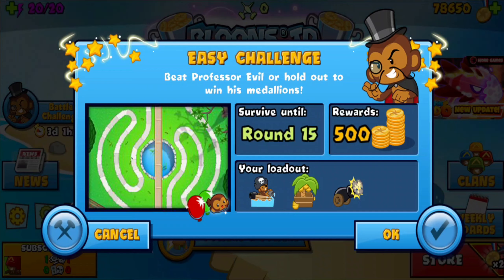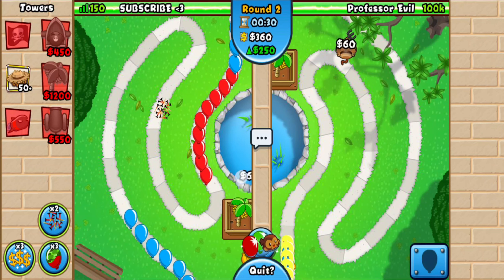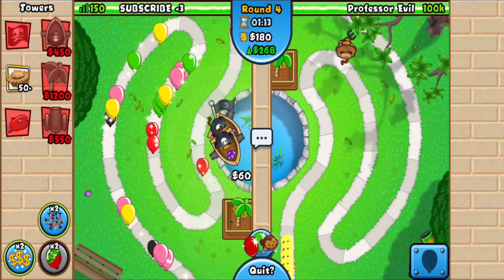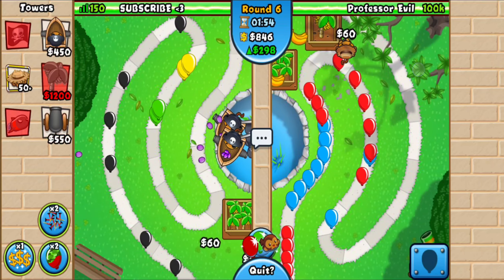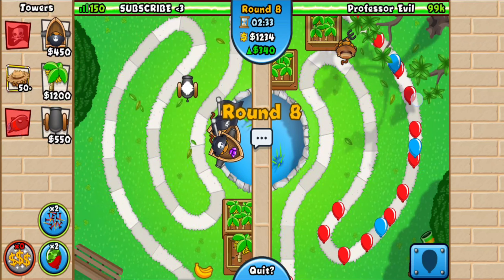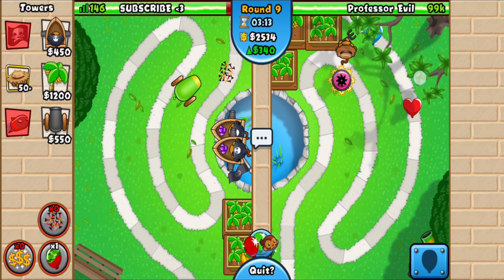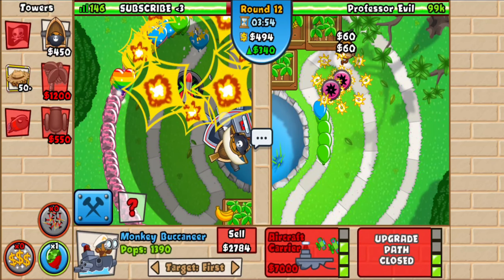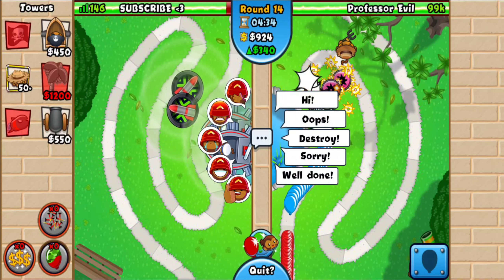Professor Evil Today Easy Challenge! (BTD Battles)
In this Tutorial I will show you how to beat the NEW Professor Evil Easy challenge in BTD Battles. This is today's Easy challenge done on mobile very easily. (Bloons TD Battles)

0:00 Intro
0:13 Guide
4:56 Done!

Tags (ignore)

professor evil,
evil professor,
professor evil how to,
100 IQ professor evil,
Asian Sensation, ZigZagPower, BTD Battles guide, Professor Evil.
bloonstdbattles bloons professorevil bestbundles easy moreeasy